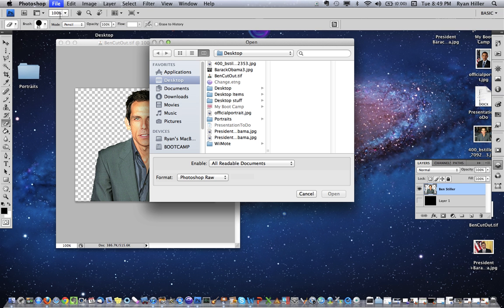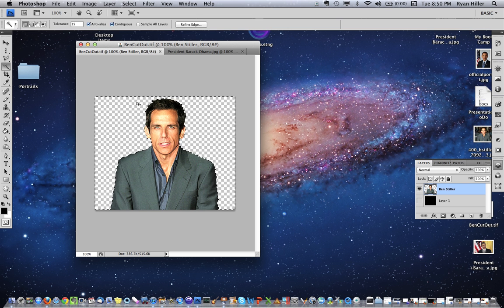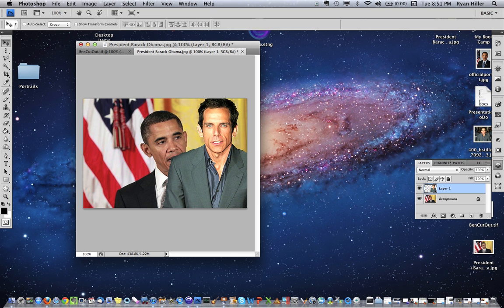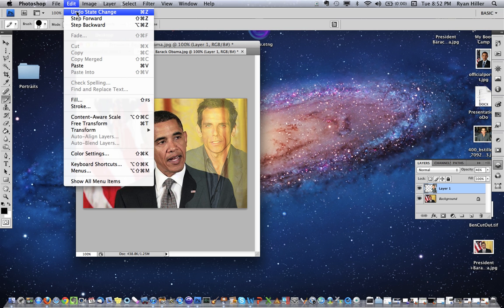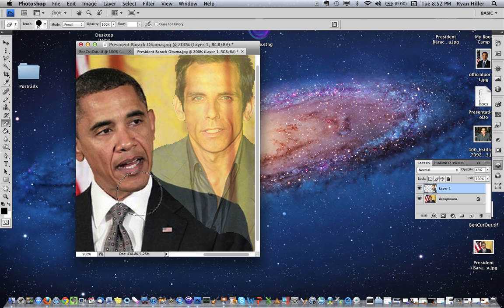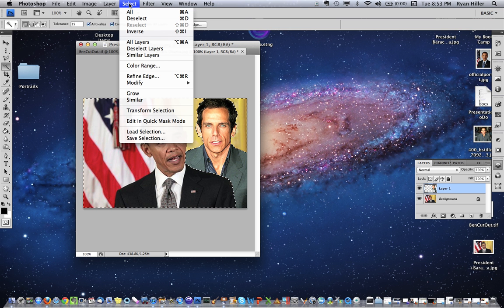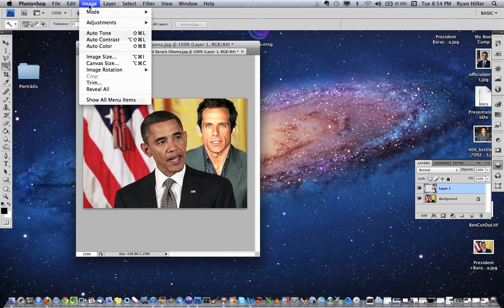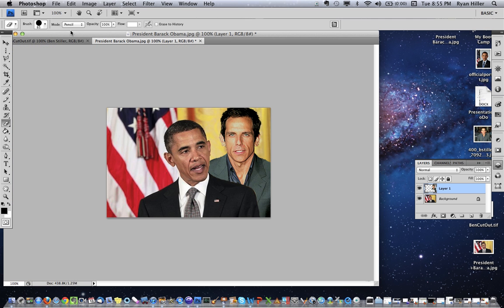Photoshop - Combining Photos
This video demonstrates how to combine two photos in Photoshop.  This video presumes you already have an image ready to insert in the other.